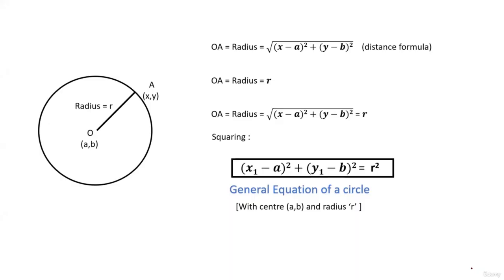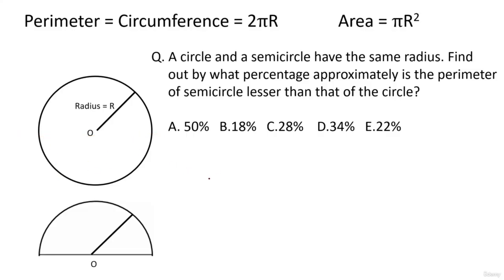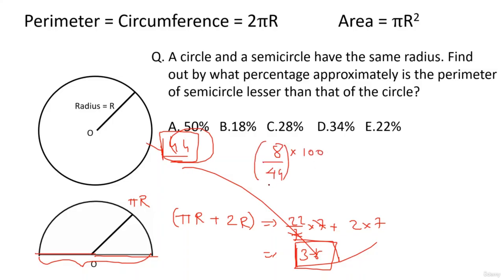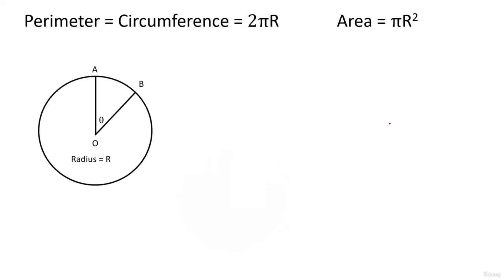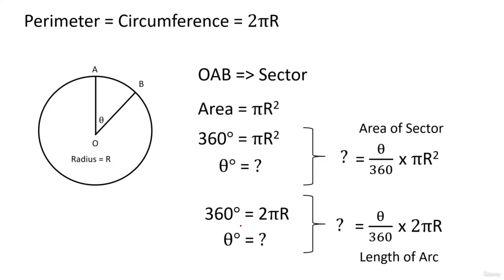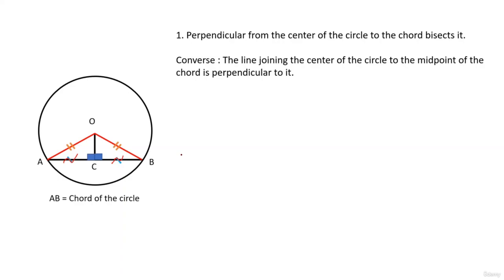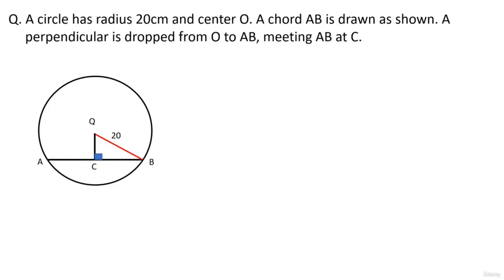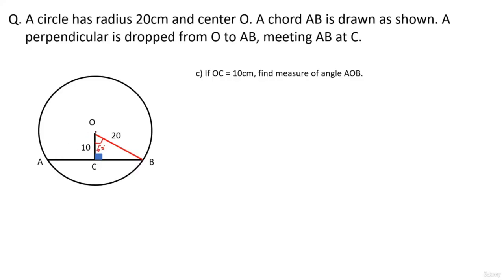CAT Prep | MBA Exam | CRT | Bank Exam | Lecture 189 | Basics of Circles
In this lecture we will understand the basics of Circles.